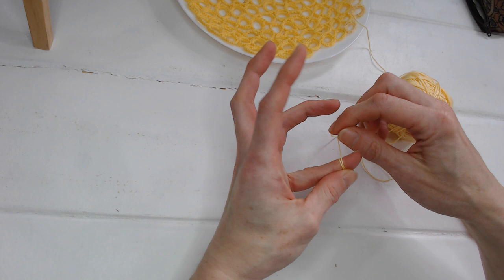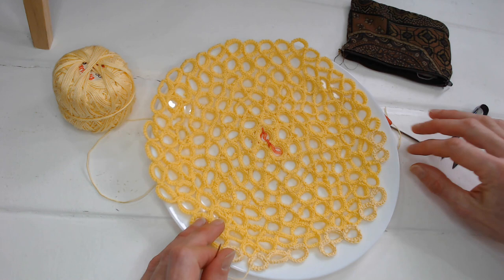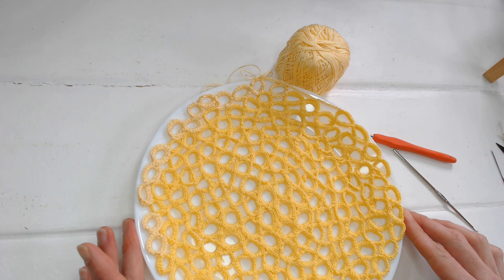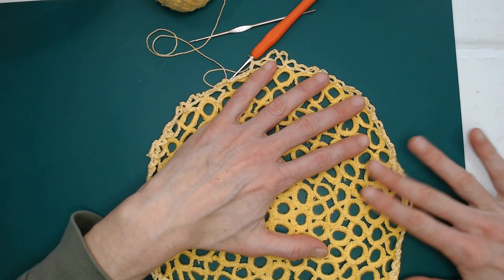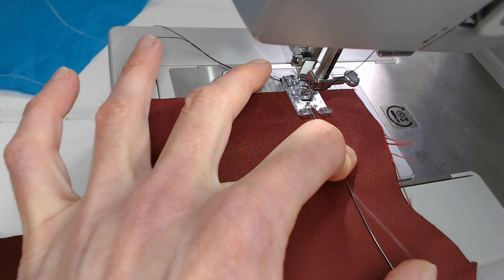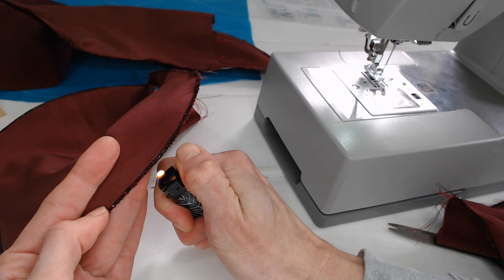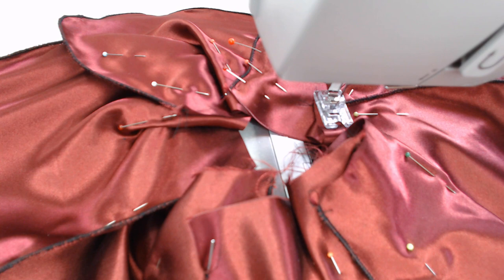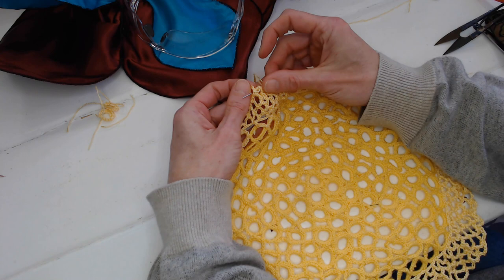DIY Lampshade, revamp your lamp. Wire and Fabric soft sculpture technique, 3D textile art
Another lampshade transformation. Transforming the ordinary into the extraordinary, using just wire and fabric. More 3D soft sculpture techniques, combining crochet and sewing.
If you would like to use the same petal patterns that I used, please see my